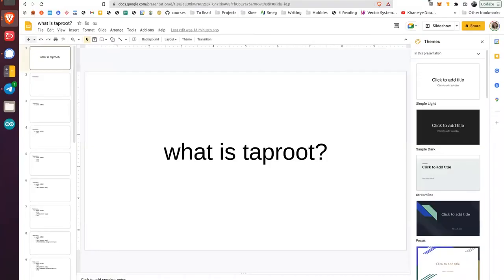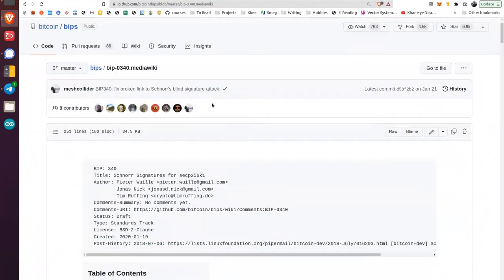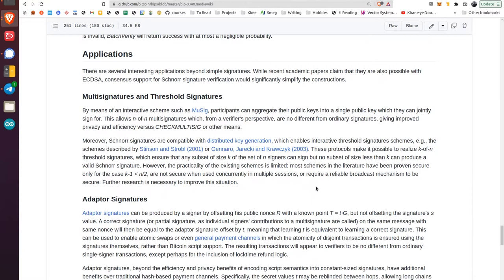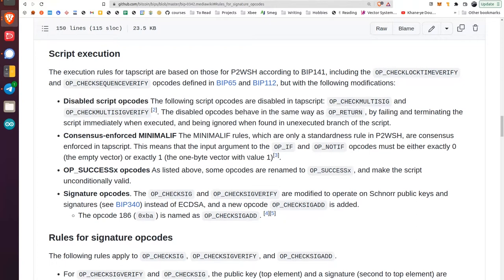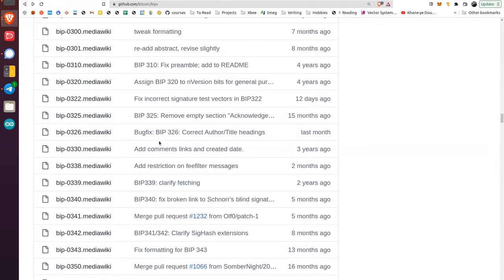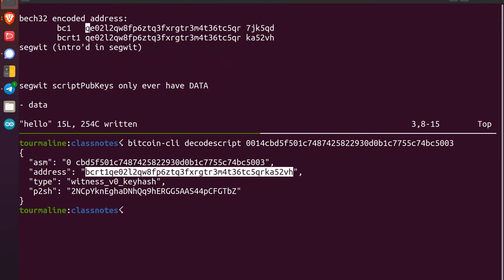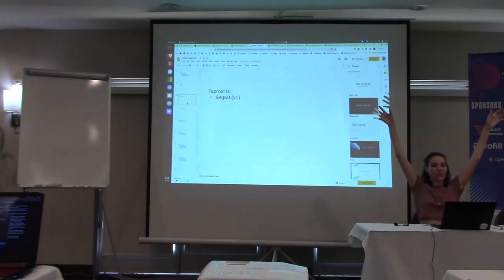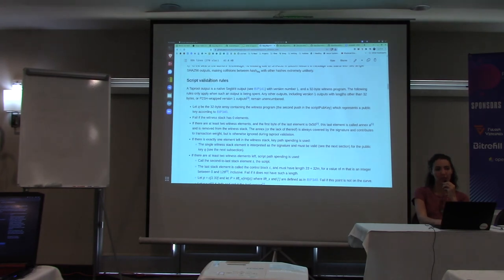What is Taproot?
Lisa Neigut from Blockstream provides an overview of Taproot.